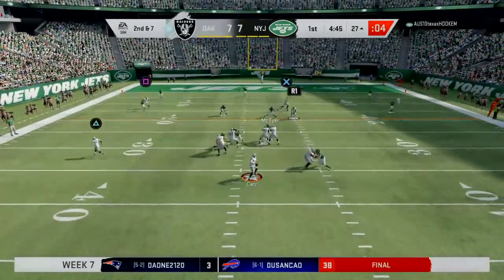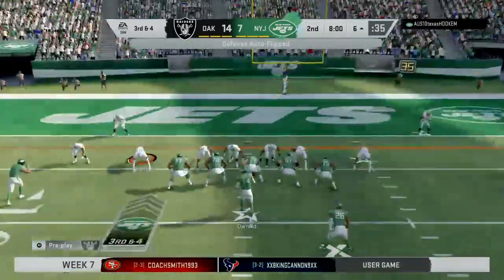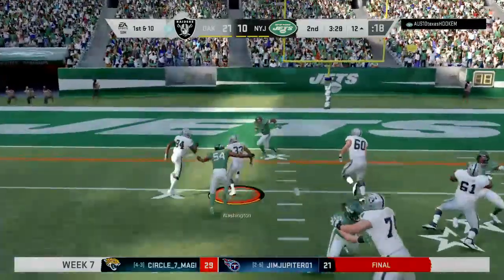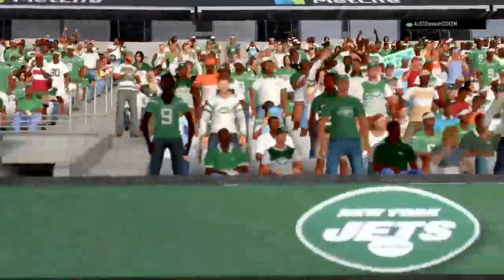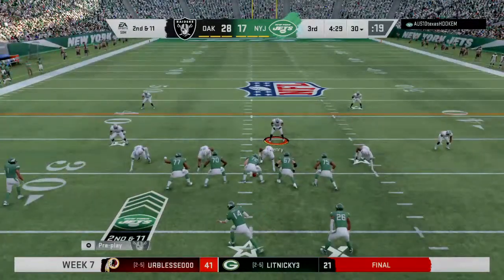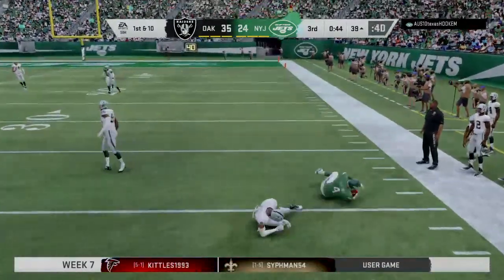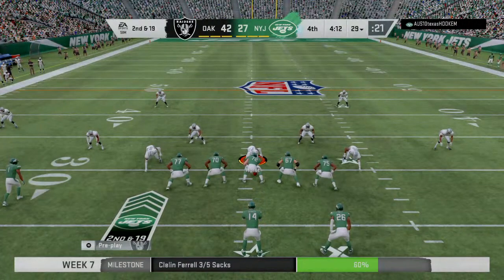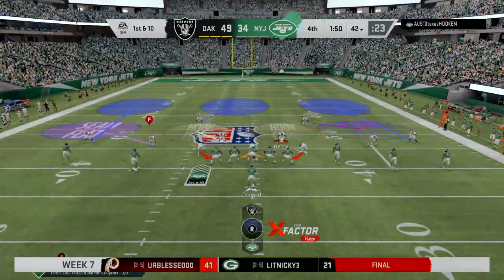the_truth5238's Live PS4 Broadcast